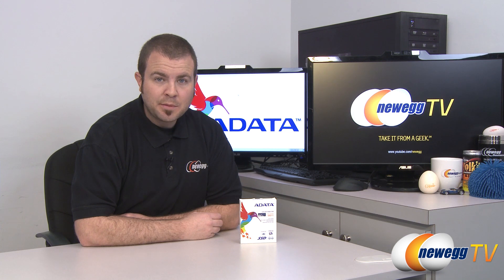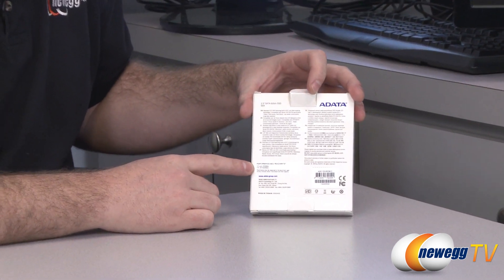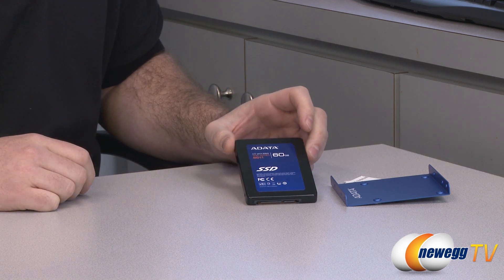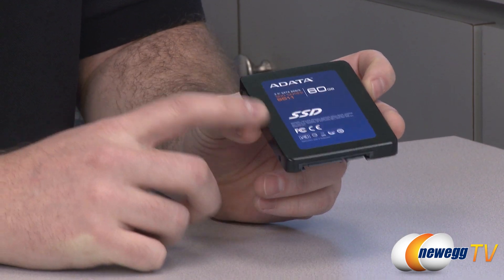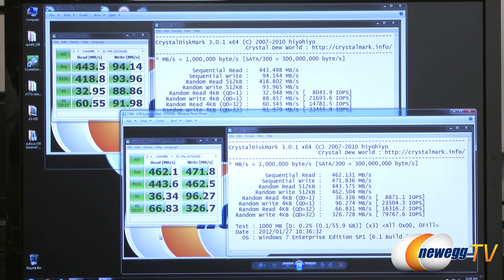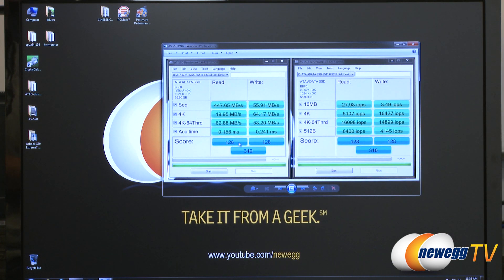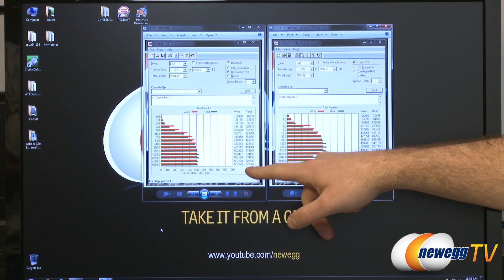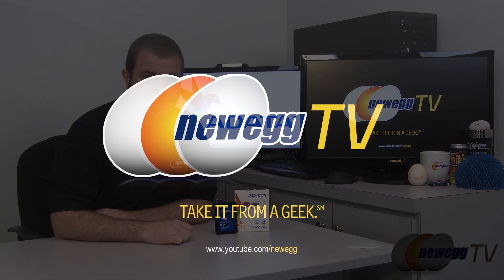Newegg TV: ADATA S511 Series SATA III MLC Internal Solid State Drive Overview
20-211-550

Here we have a S511 Series SATA III MLC Internal Solid State Drive, made by ADATA, Model: AS511S3-60GM-C. Check out the video for more info!

ADATA S511 Series AS511S3-60GM-C 2.5" 60GB SATA III MLC Internal Solid State Drive (SSD

- Credits -
Presenter: Paul
Producer: Lam
Camera: Joe
Post-Production: Kyle